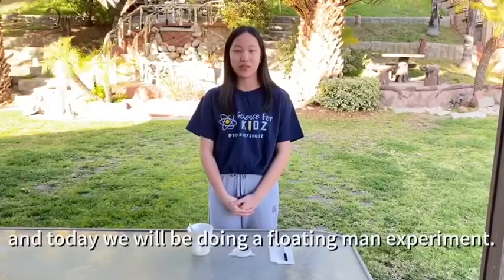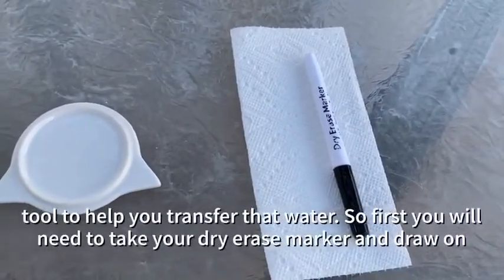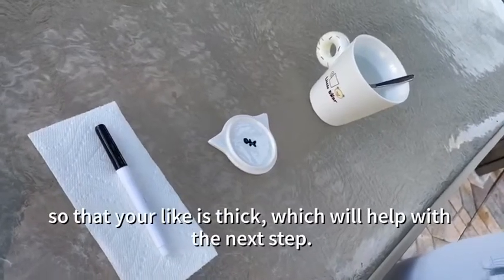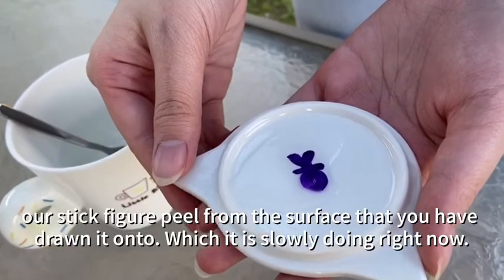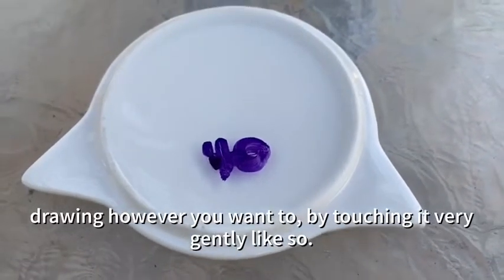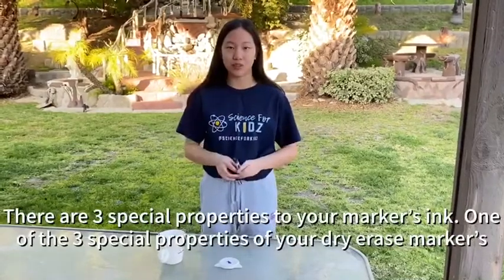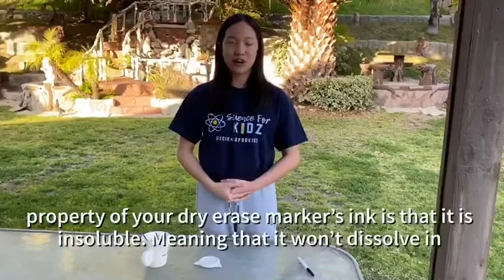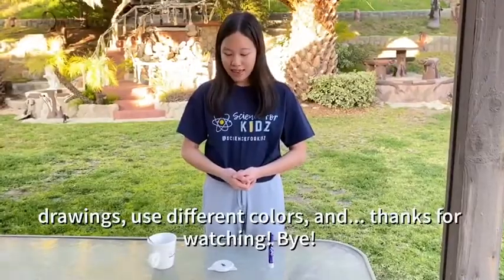Floating Figure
In this episode of S4K Experiments, Jasmine makes her stick figure drawing float in water! Check out this simple demonstration so you can make your own floating man! Stick around til the end to see Jasmine’s reaction to her floating figure🕺🕺🕺

Required materials:
- dry erase marker
- water
- slippery surface to draw on such as glass